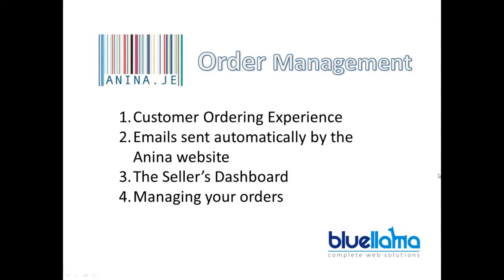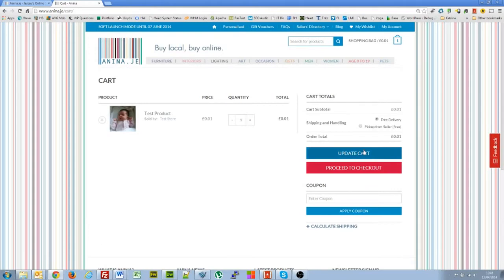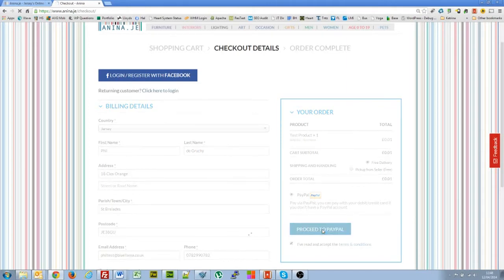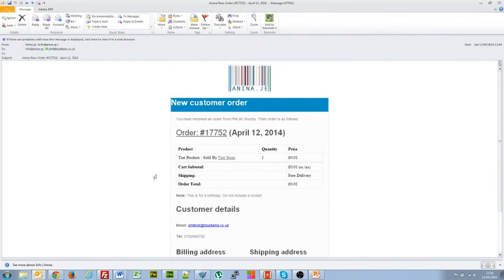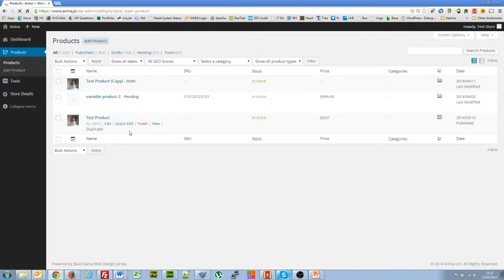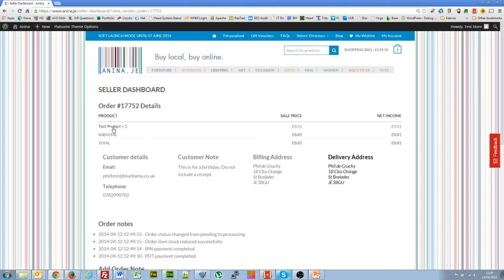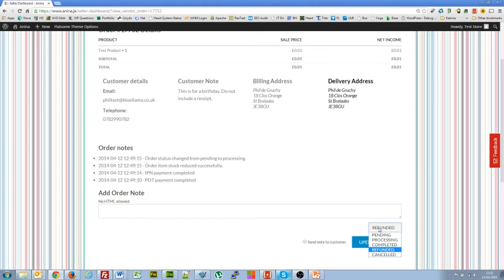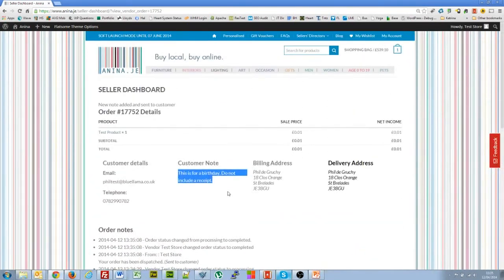Anina.je - Managing Your Orders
An overview for sellers on how to manage their customer orders